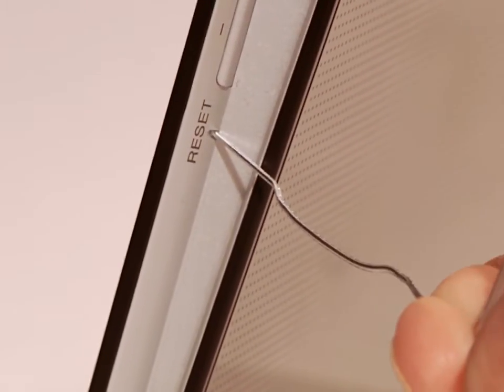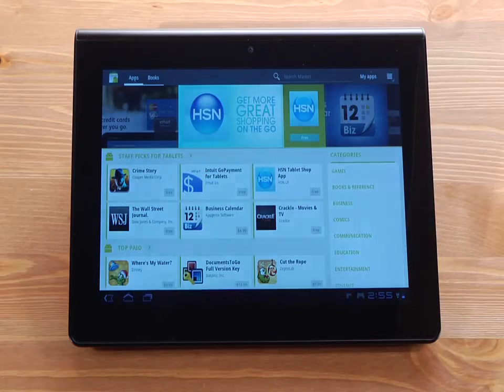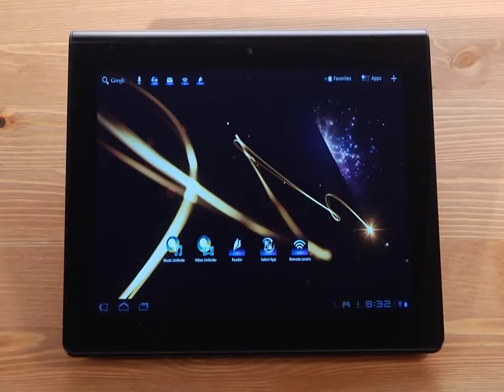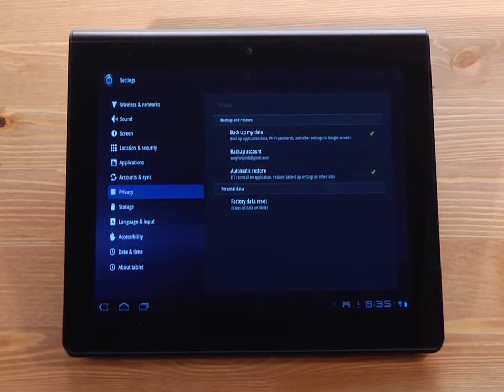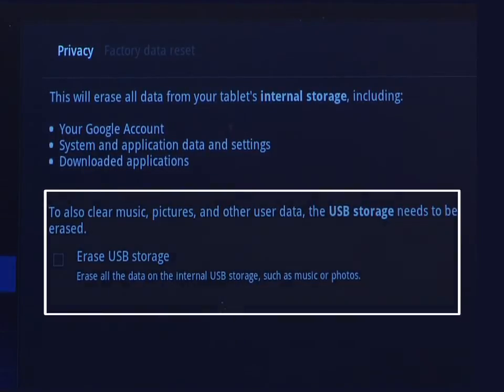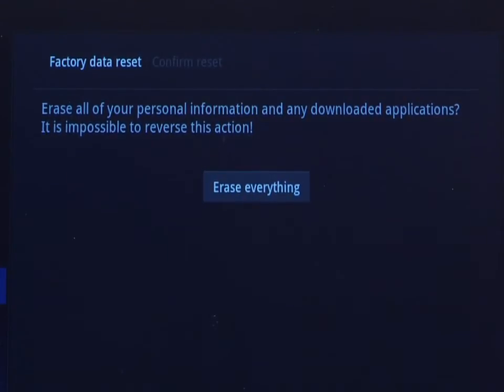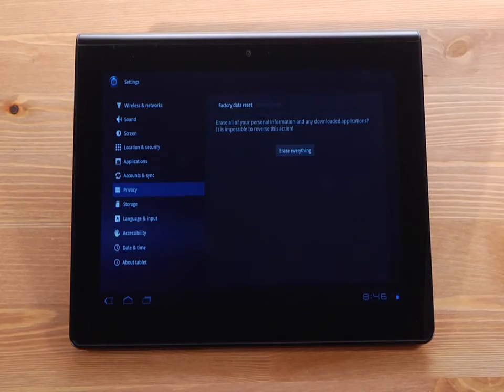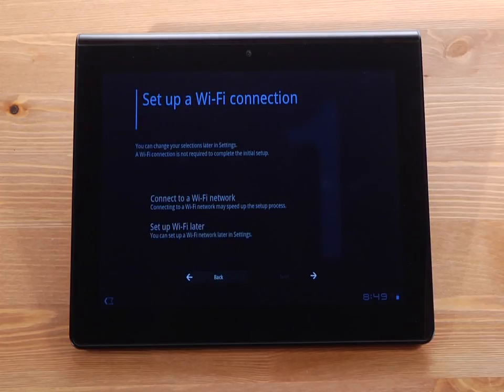How to recover your Sony Tablet S to the factory settings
This video will demonstrate how to perform a factory data reset.  If you are having an issue with your tablet you should always try a soft reset by using a small paper clip and inserting it on the side where it says Reset.  A factory data reset is the next step if the soft reset doesnt solve you situation.